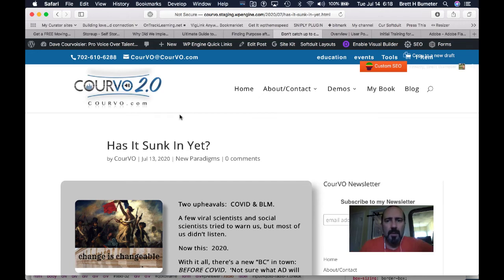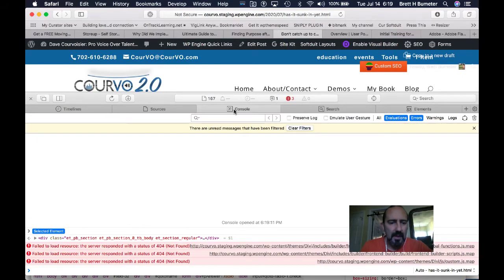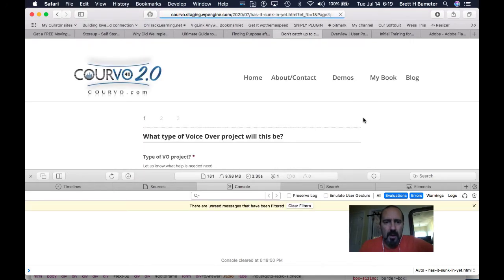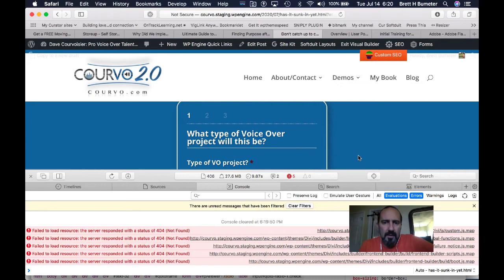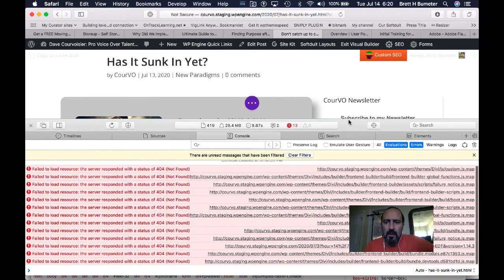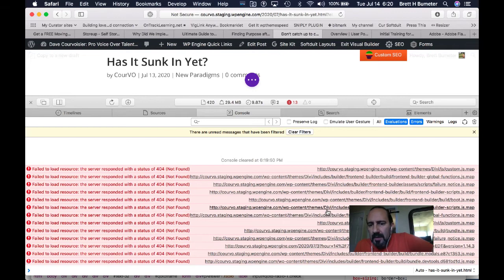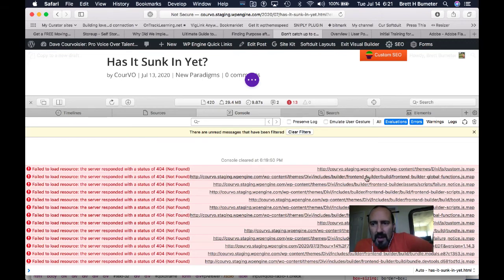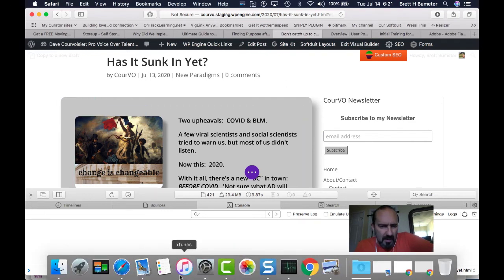Visual Builder loads twice in Divi theme 404 errors visual builder js files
Working to troubleshoot a divi theme problem where the visual builder seems to load twice or refresh halfway through a load. In looking at the console log, multiple Divi theme js files have 404 errors (errors in console in safari, considered a warning in console in Chrome)

running on a staging site, php 7.4, no cache anywhere, all plugins disabled.